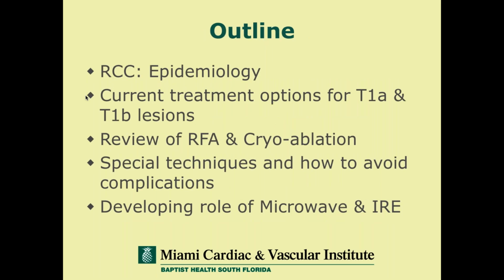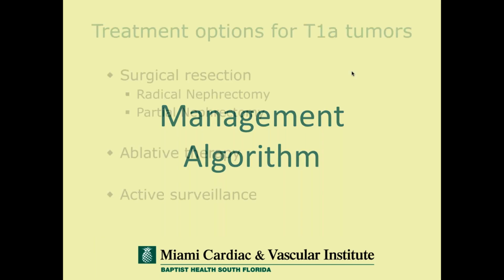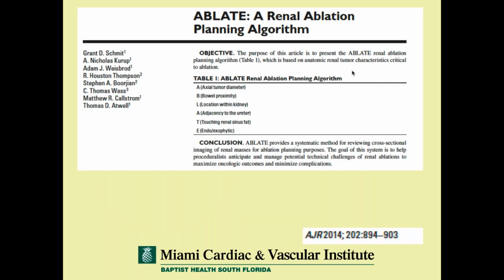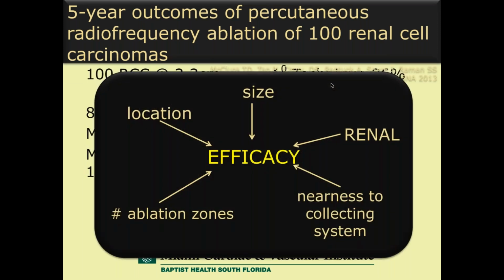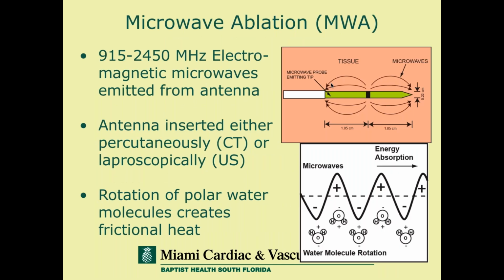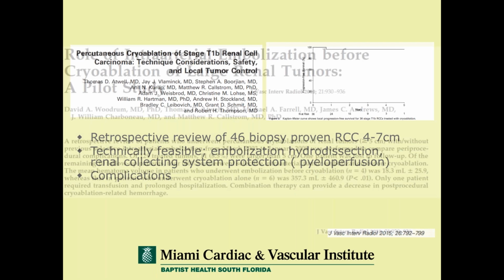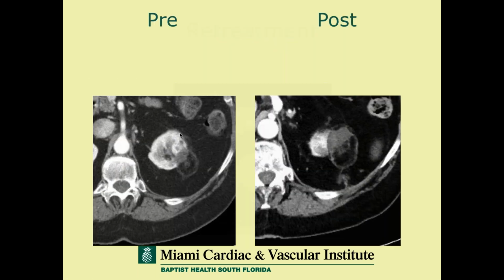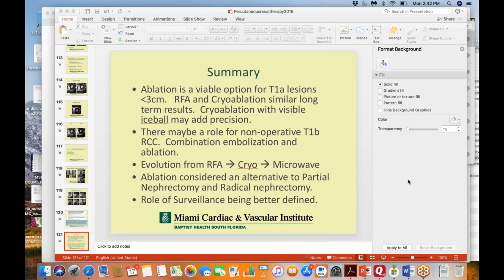SIR-RFS Webinar (9/17/2018): Percutaneous Renal Ablations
SIR-RFS Webinar: Percutaneous Renal Ablations

Presented by Dr. Constantino S. Pena, MD
Professor of Interventional Radiology
Miami Cardiac & Vascular Institute

The incidence of renal tumors is increasing with the increased use of imaging. There are numerous ways to treat renal tumors and this webinar will provide an overview of different treatment options for patients with renal masses.